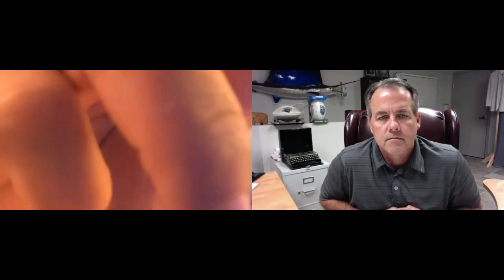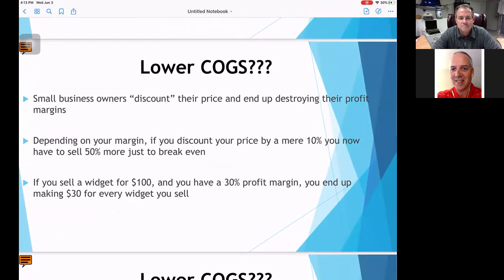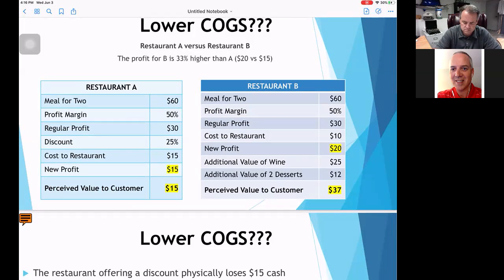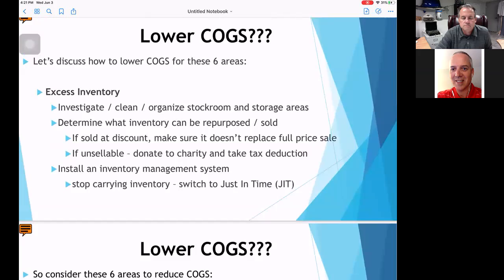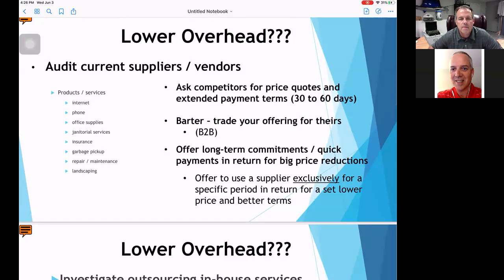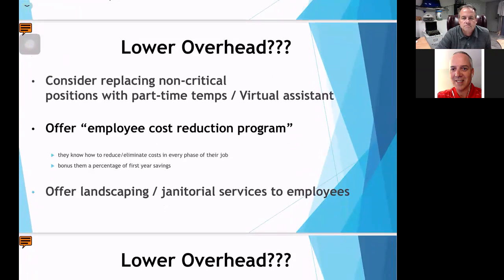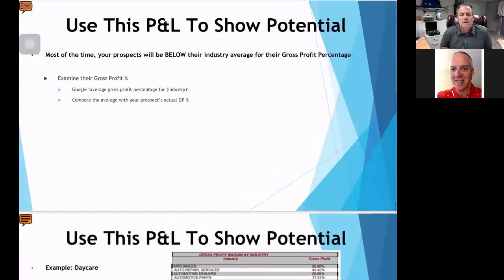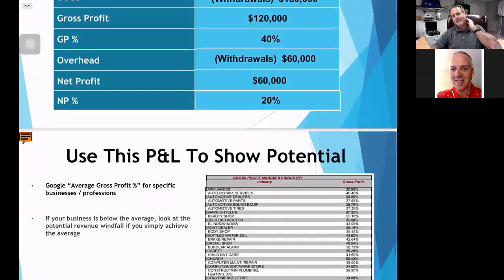Mining For Profit From Your Expenses Profitability MD Episode 76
How to find profit from your expenses to improve your bottom line.

ProfitabilityMD.com

Matt Hudgins - 10XProfitBlueprint.com
David Mulvaney - DavidMulvaney.com